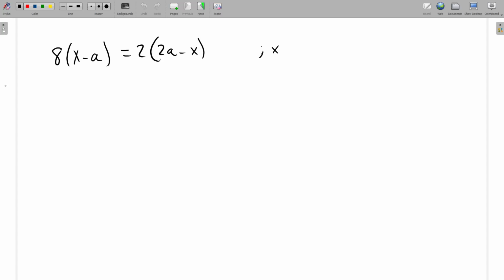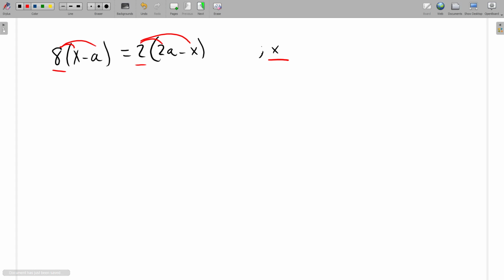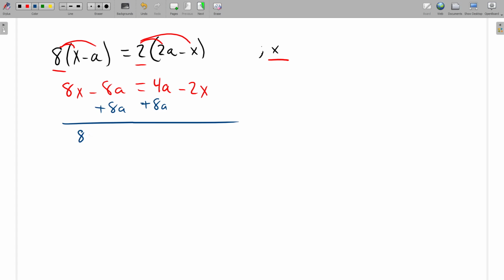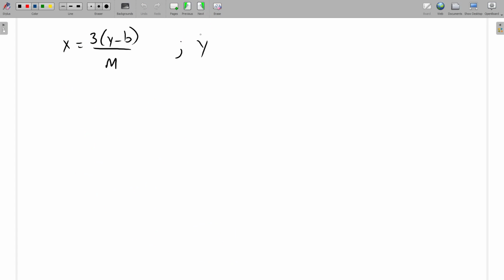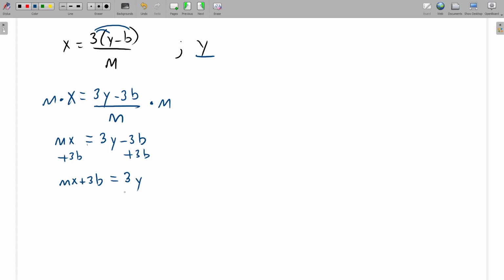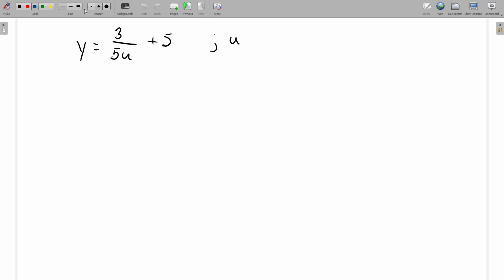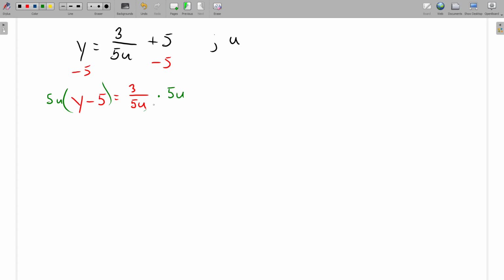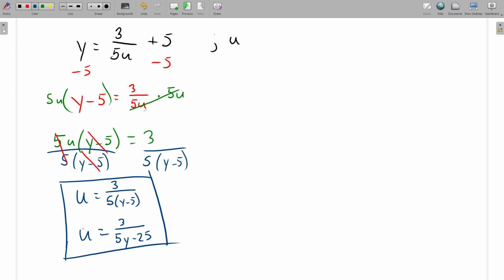Solving Literal Equations| Linear Series Episode 8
In the eight episode of the linear series, we solve literal equations, or equations with several variables.